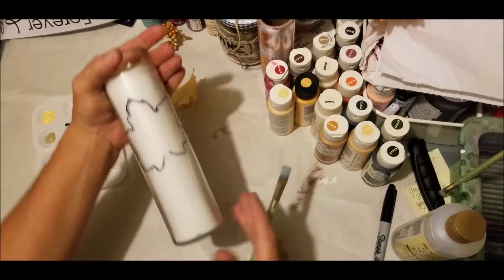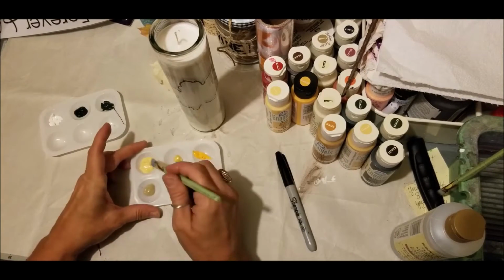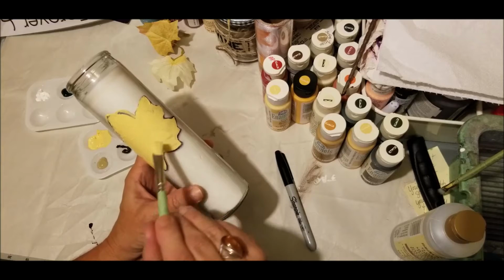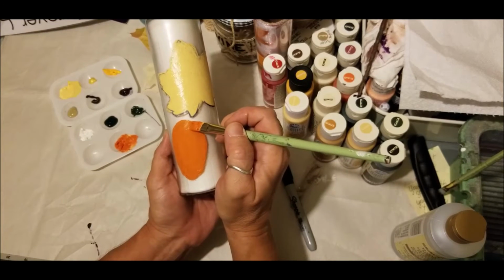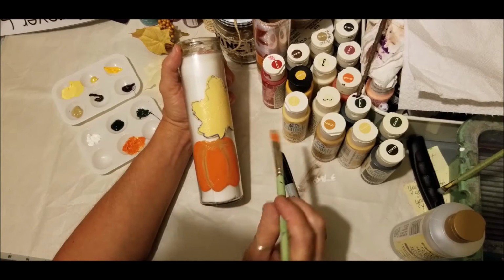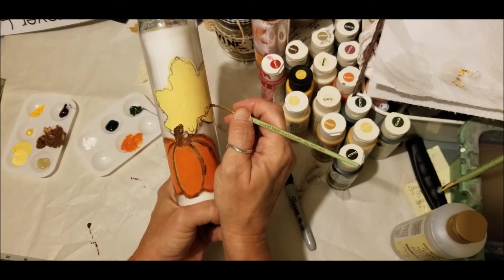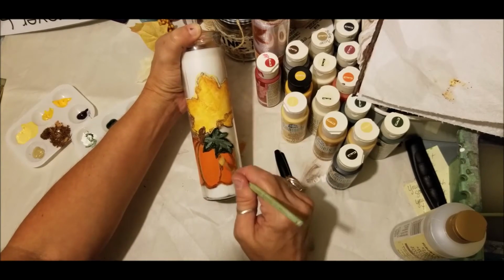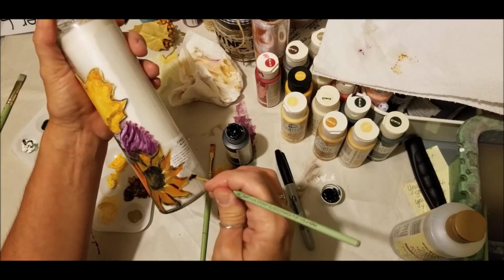Dollar Tree DIY Fall Decor Painted Glass Candles Beginners Tutorial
Painting on glass candles Tutorial for Beginners Dollar Tree DIY Fall Decor Candles for fun. This tutorial offers tips tricks and shortcuts to make a painting on glass fun, simple and easy. This video is for a splash of color and entertainment only and is not sponsored and is not done by a professional. Have fun, read your paint bottle for instructions on making your paintings permanent onto the glass. Find other fun painting for beginners in Dollar Tree DIY Decor and Flip playlists on this channel.

Dandysoap Channel features DIY Dollar Tree Dollar Crafts, 241 frugal crafting and Hacks, Crafts made by hand, Herbs, Herbal Knowledge and Know-How, canning, homesteading, Primitives, Shabby Chick, Southern Living, Farm House Style, Decor, Vintage by the dollar, Frugal living, Back-to-Basics and more. Dandy Yours, Elizabeth.
Tutorial demonstrated by Dandelion Soap on dandysoap channel by Elizabeth.

Please leave comments/questions and "Subscribe" to the channel click the "Like" button your vote is so appreciated and by-all-means "Share" this video on all forms of social media and of course friends and family.

I love Friend Mail:
Dandelion Soap
4640 Lake Woussicket Rd

Thank you for considering the recommended supplies! This is a disclaimer that clicking on these links offers an opportunity for me to make a small commission for referring you and do not charge you anything to cover my commissions.